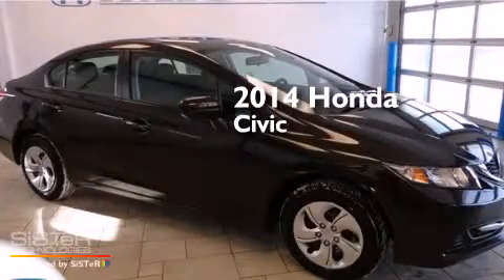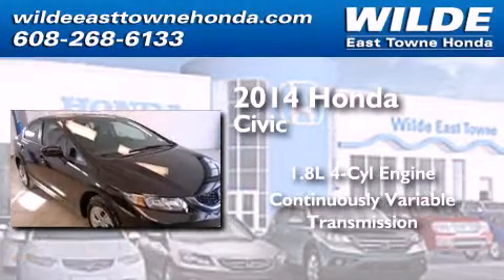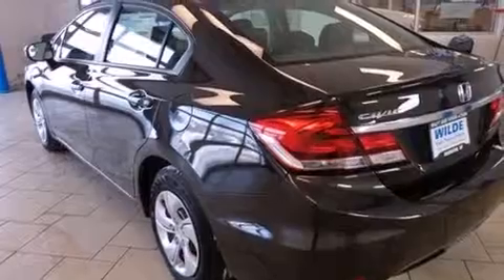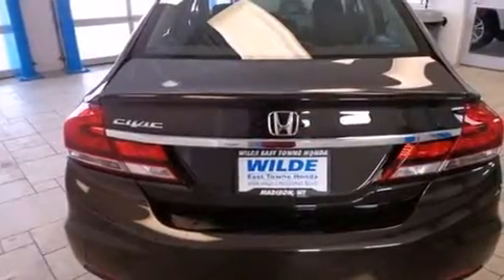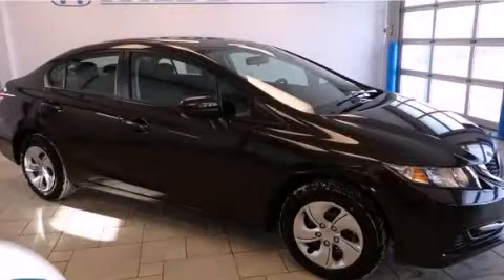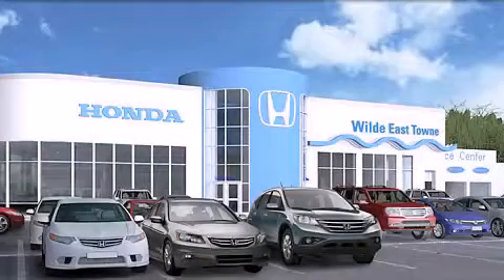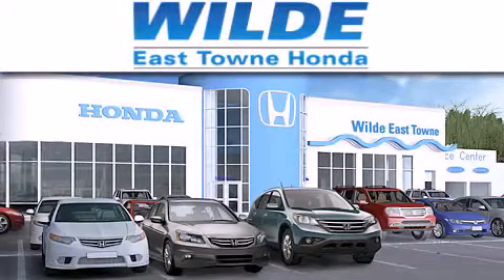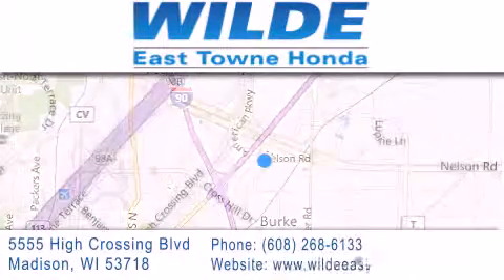2014 Honda Civic Fond du Lac WI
We have been honored to serve the Madison WI area , we promise that your experience at our dealership will exceed your expectations ! Year : 2014 Make : Honda Model : Civic Engine : 1.8L 4 cyls Trans . : CVT (Continuously Variable) Exterior : Kona Coffee Metallic Miles : 10 Interior : Black w/Cloth Seat Trim Stock : 12903 Wilde East Towne Honda 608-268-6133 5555 High Crossing Blvd.